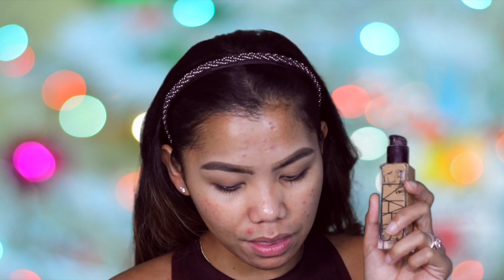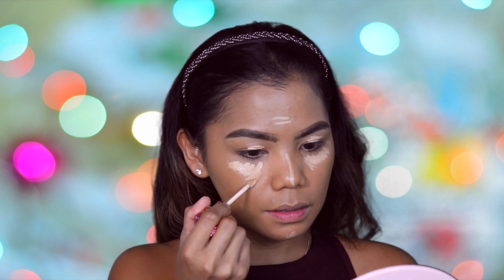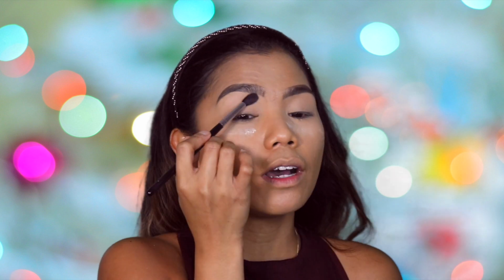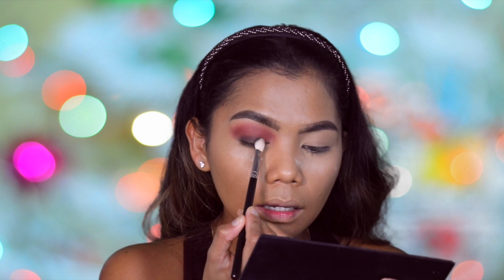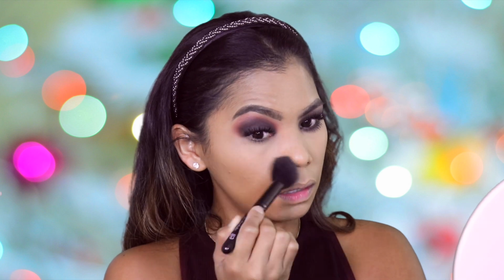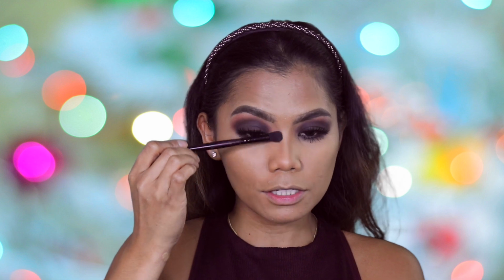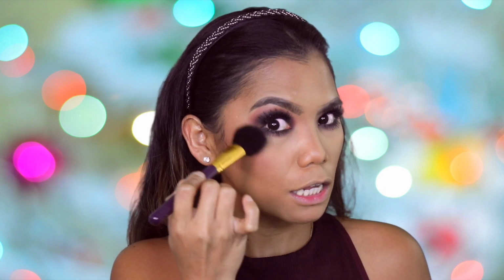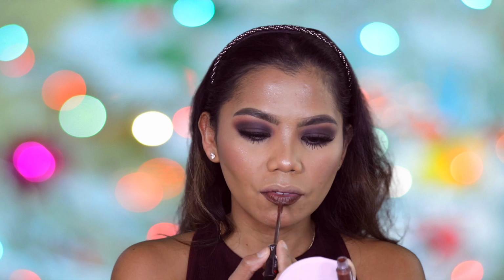BURGUNDY FALL MAKE UP LOOK | DARK VAMPY MAKEUP LOOK | BURGUNDY SMOKEY MAKEUP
Hello Fam!!!

Fall is here already!!! So let's create a fun look. I decided to create this dark burgundy makeup look and this look is easy to create and perfect for halloween look as well, It's easy to re create as well.